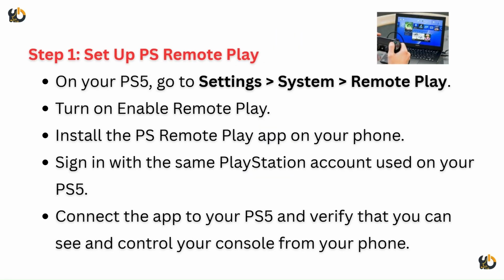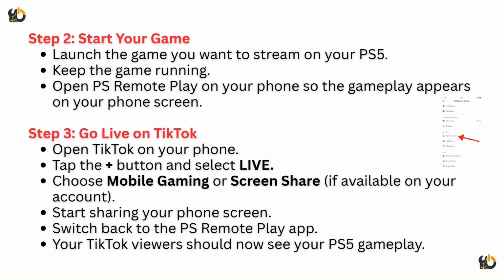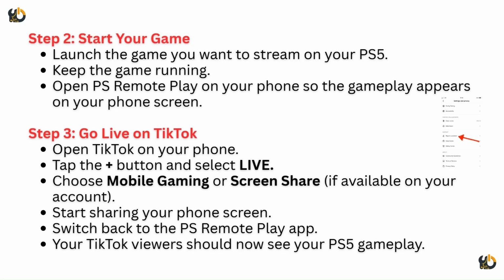How to Stream PS5 on TikTok Without a PC - Console-Only Method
Learn the console-only method to stream your PS5 on TikTok without needing a PC. Get tips and tricks for an engaging live streaming experience.